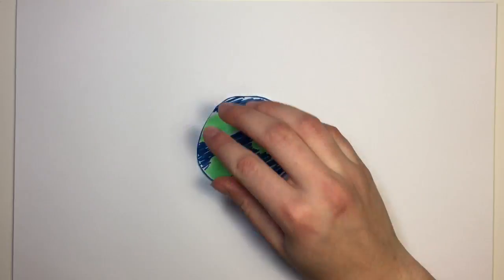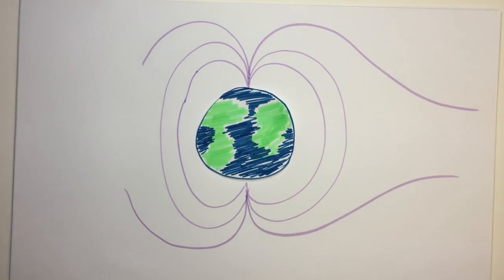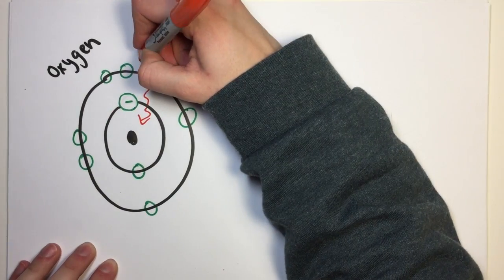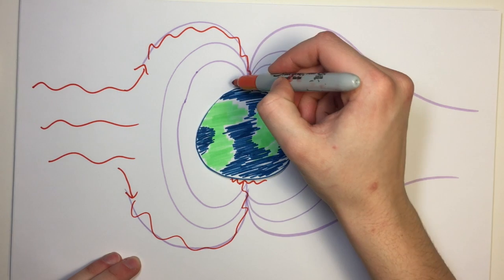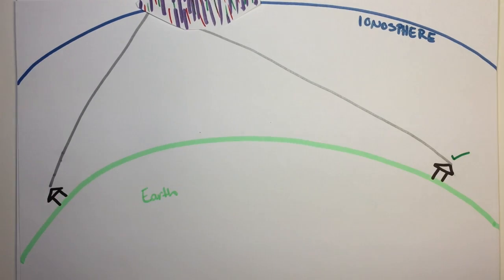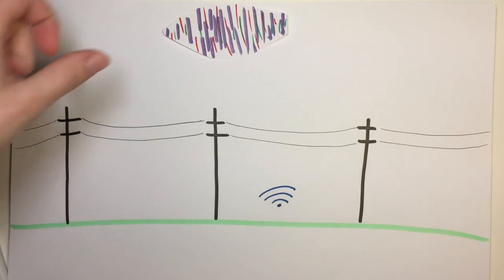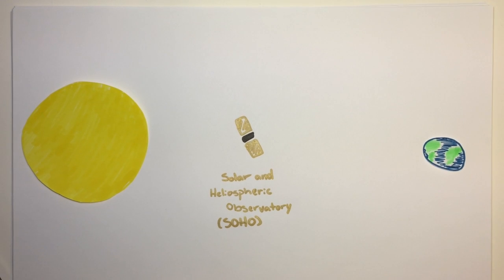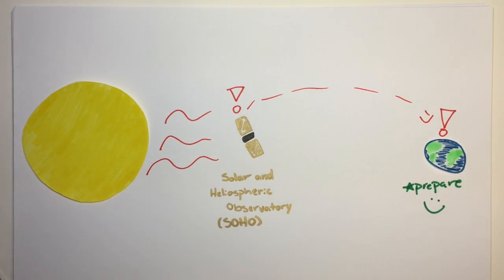The Sun-Earth Connection - Science Ambassador Scholarship 2019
This is my application for the Science Ambassador Scholarship 2019.